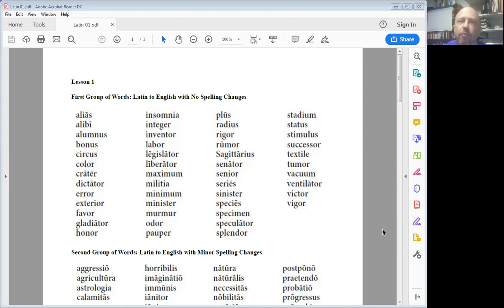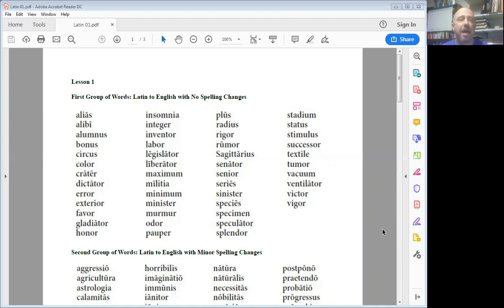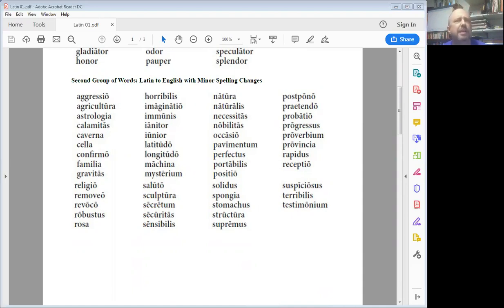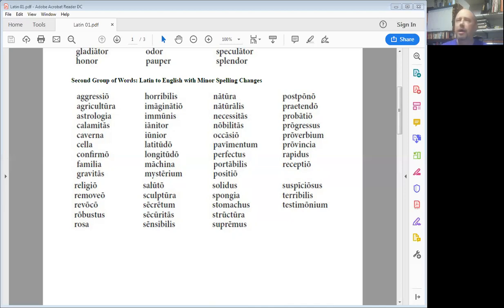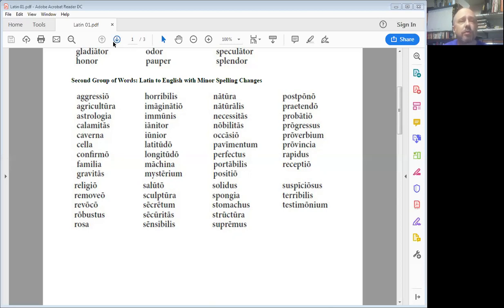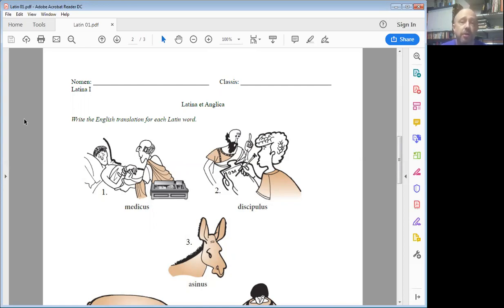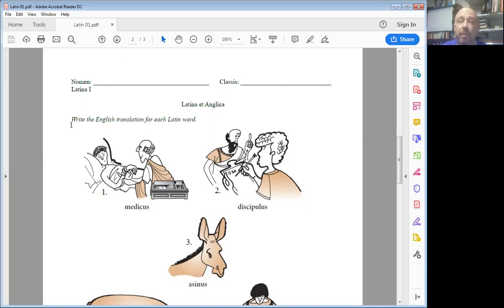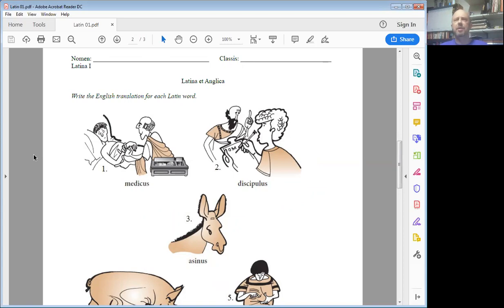Mr. C. Teaches! - Latin Lesson 1